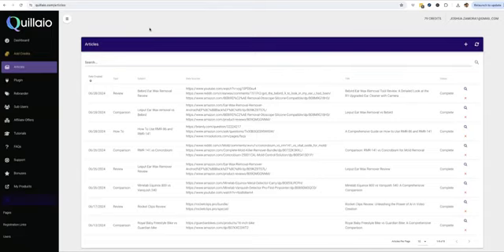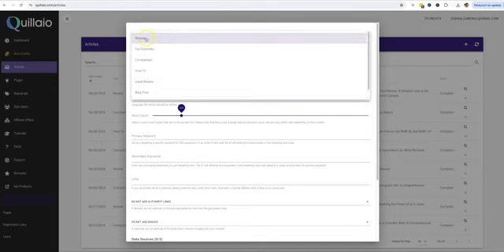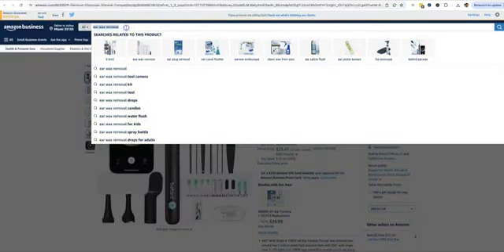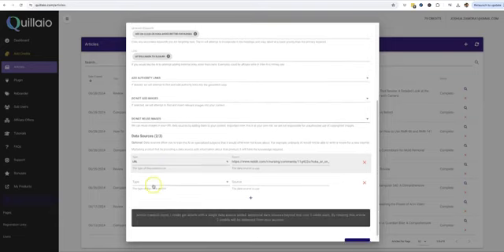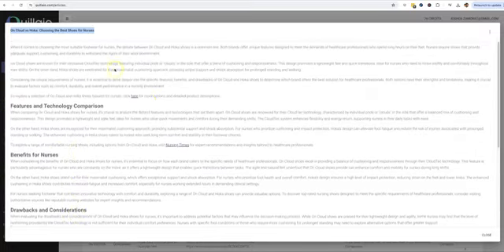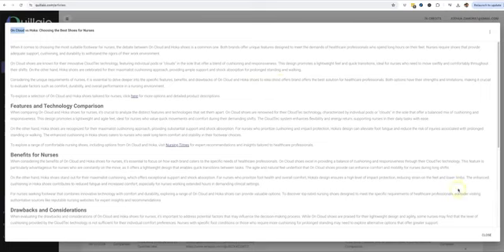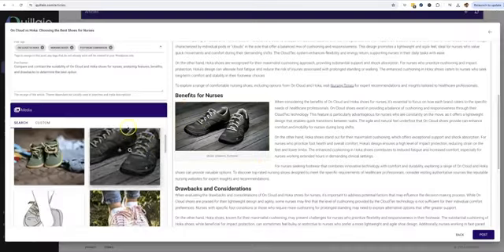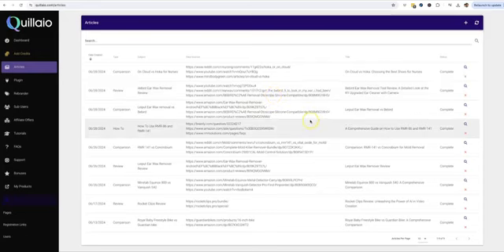Quillaio Review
🚨 [JULY. 2024] Quillaio Review + get Exclusive Bonuses (INSANE VALUE)

Thank you for checking out my Quillaio Review

Thanks For Checking Out Quillaio Review Bonus 🎁

But wait, there's more! 🎁 When you purchase Quillaio through the official website link above, you'll not only gain access to this game-changing platform but also receive EXCLUSIVE bonuses from our side! 🎁✨